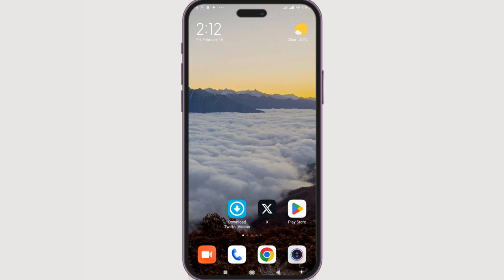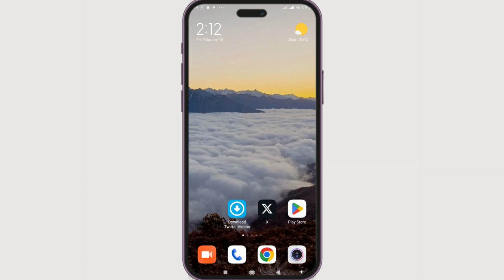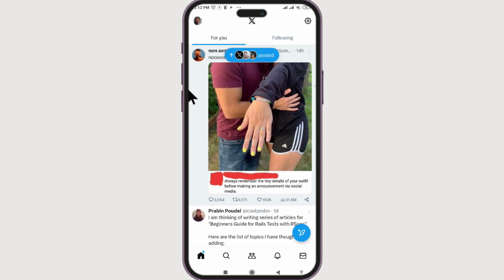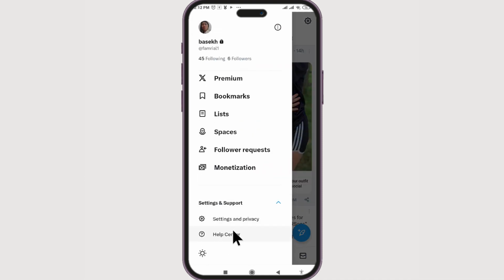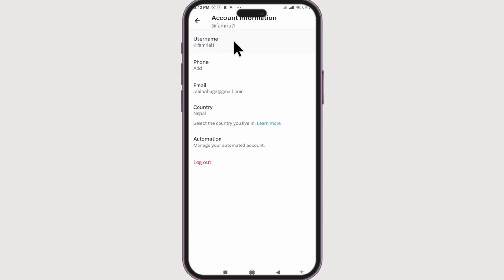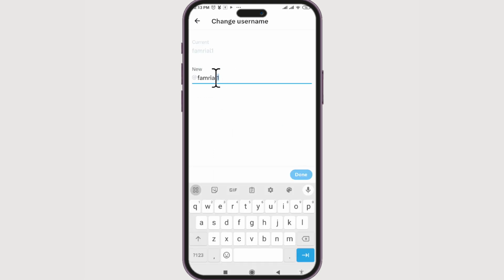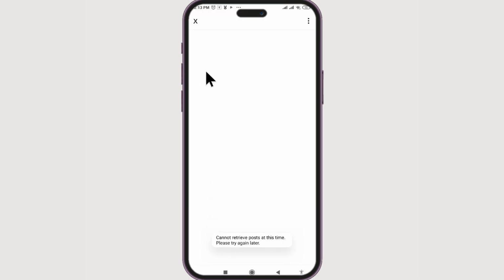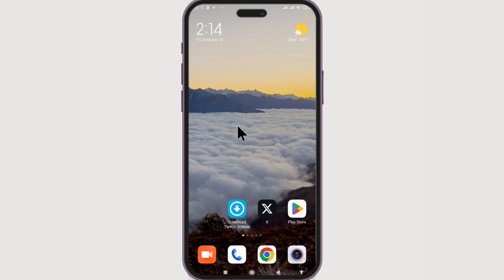How to Change Username on X (2024) | Change Twitter Username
Change Your Twitter Handle in Minutes!
Want to freshen up your online identity or rebrand your Twitter account? Changing your username is easier than you think! In this quick and easy guide, I'll show you exactly how to update your Twitter handle on both desktop and mobile, step-by-step.